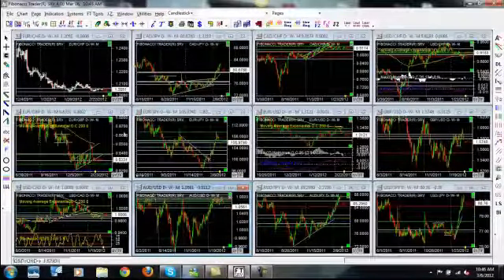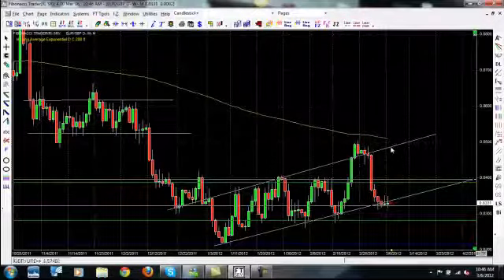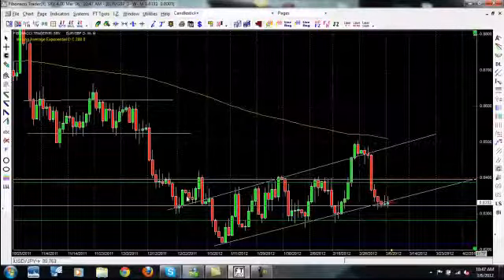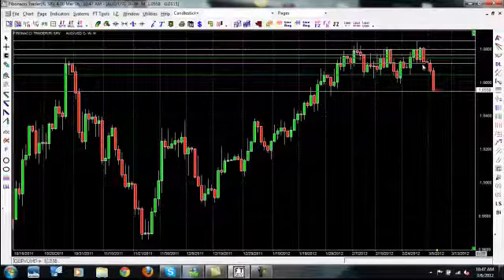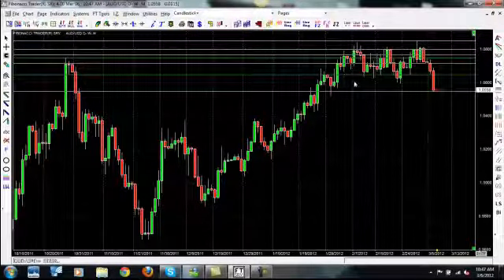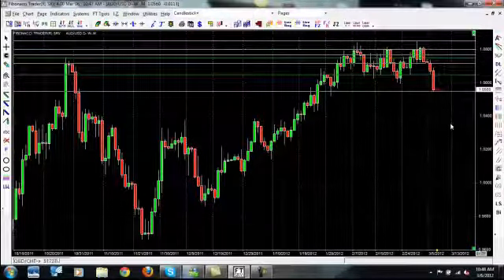Forex Trading Signals Learn How to Trade Forex